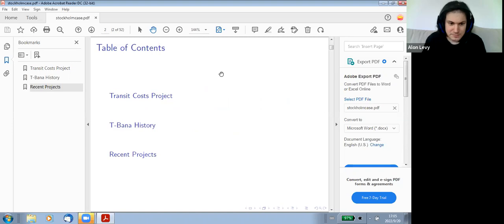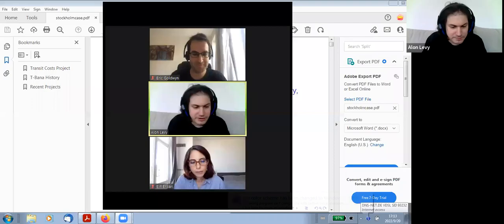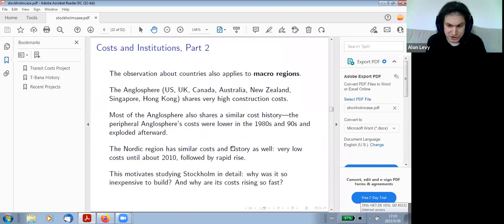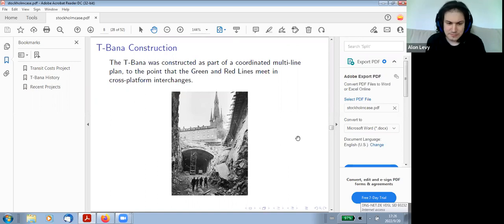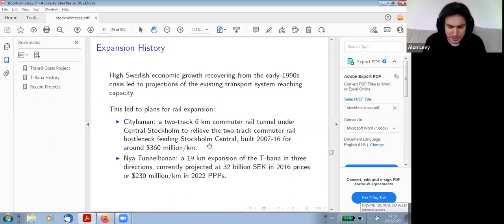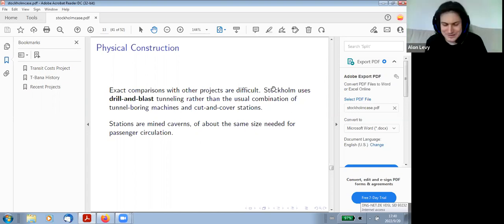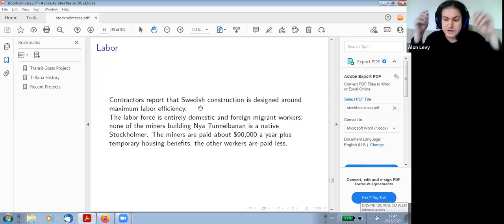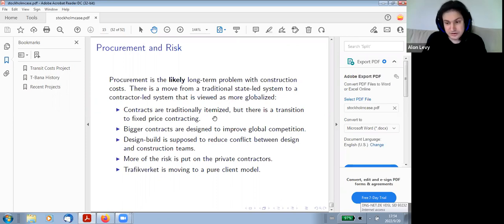Stockholm Metro Construction Costs Webinar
The Transit Costs Project has completed the report on the construction of urban rail tunnels in Stockholm, including recently-opened Citybanan and under-construction Nya Tunnelbanan Watch Alon Levy, Eric Goldwyn, and Elif Ensari explain why Stockholm builds infrastructure for costs well below global averages, and yet which trends are raising costs dramatically over time.